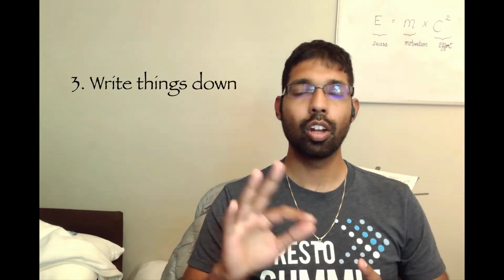Dealing with ambiguity in complex projects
Your growth in the engineering track is dependent on ambiguity of the problems you can successfully handle. So, learning to deal with ambiguity is important to develop. Yes, I know, it can be daunting and sometimes you don’t know where to start! You are simply given a project or a problem to solve and of course a deadline! When you find yourself in such a situation, the following tips can come in real handy to deal with it.